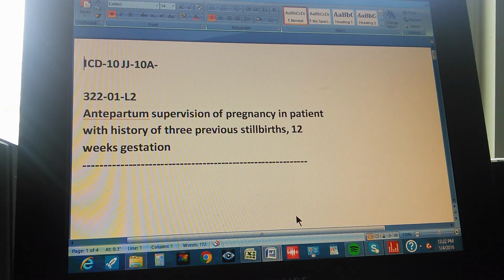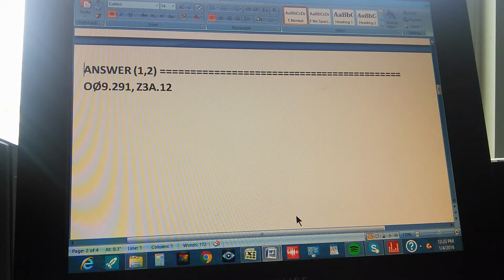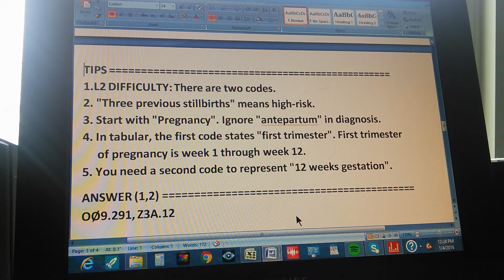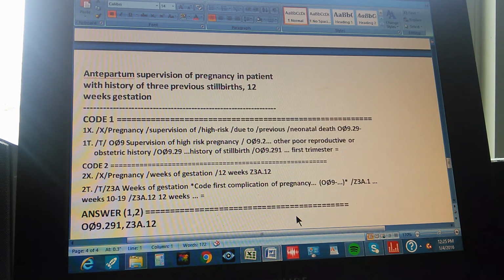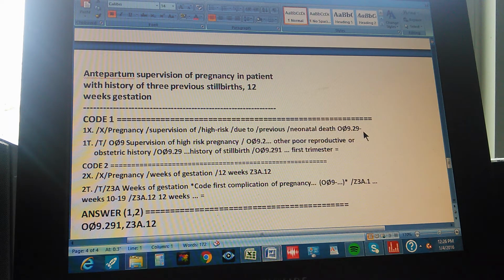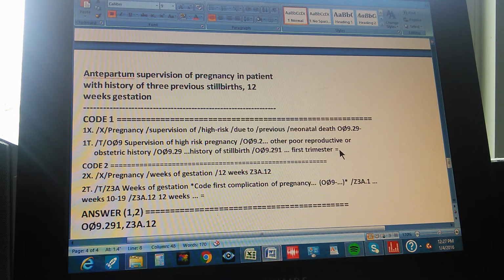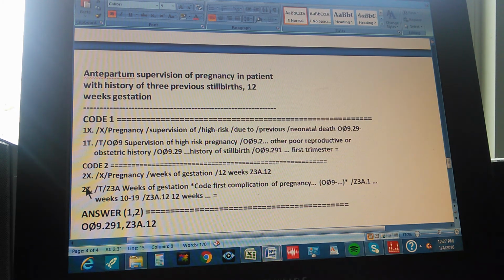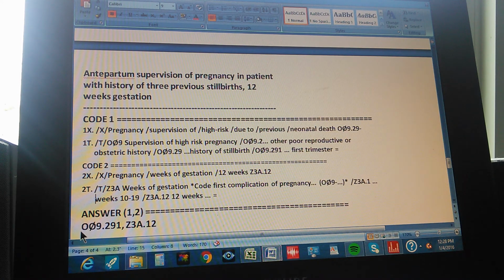ICD-10 JJ-10A-322-01-L2 supervision pregnancy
(updated 5/19/17)

ANTEPARTUM SUPERVISION of PREGNANCY in patient with history of three previous stillbirths, 12 WEEKS GESTATION